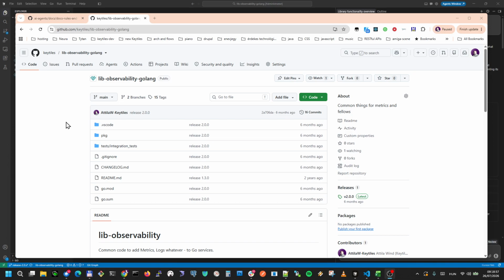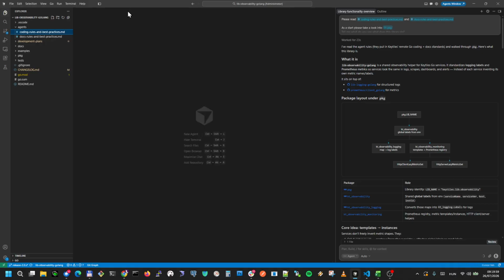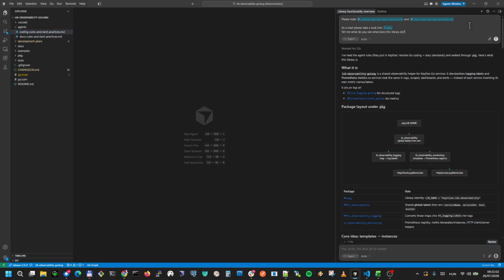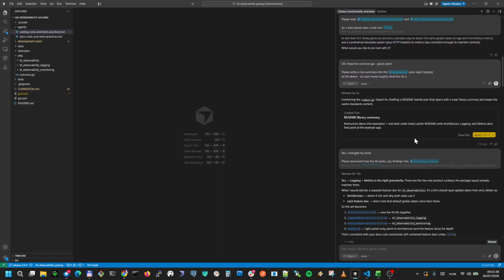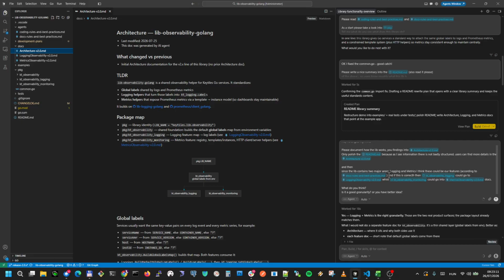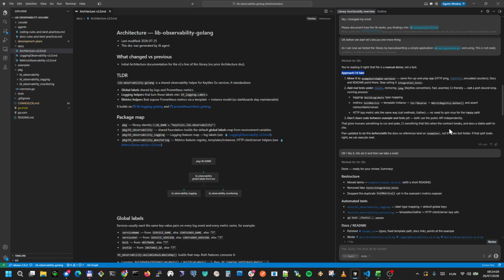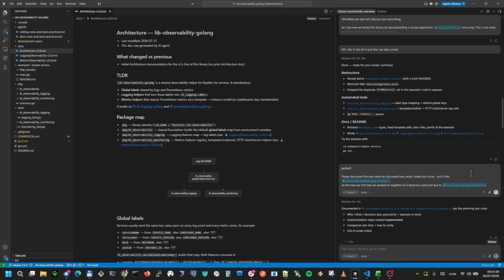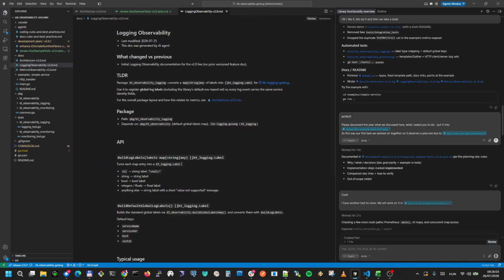lib-observability-golang - Step01 - Prepare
Prepare for AI agents use - create documentation, review tests and code